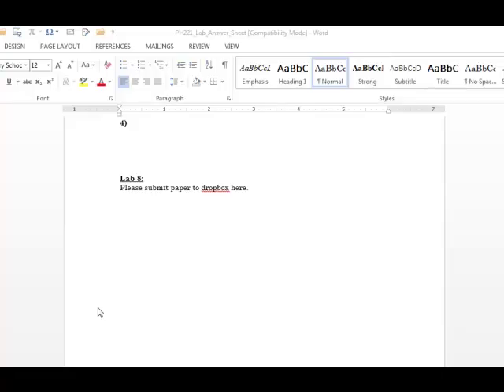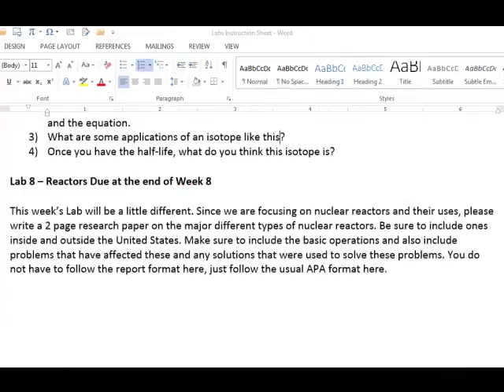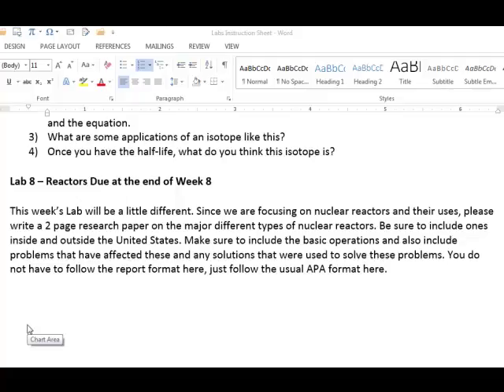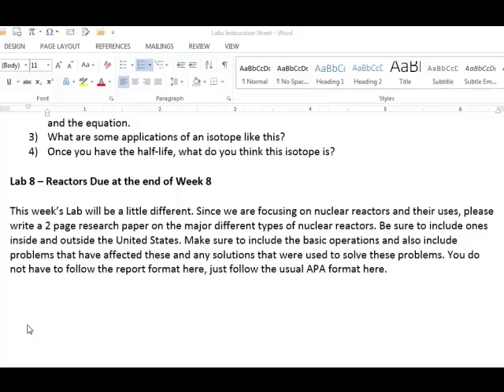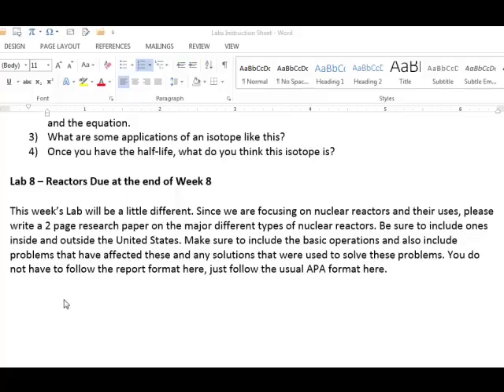PH221 W8 LAB